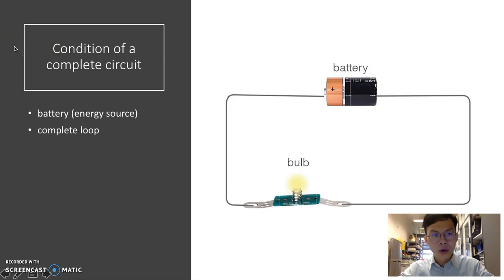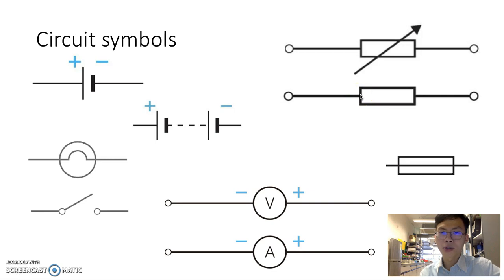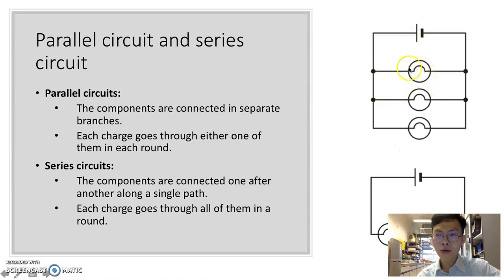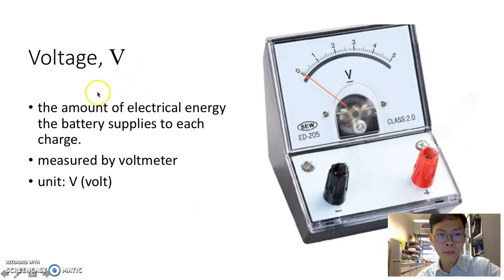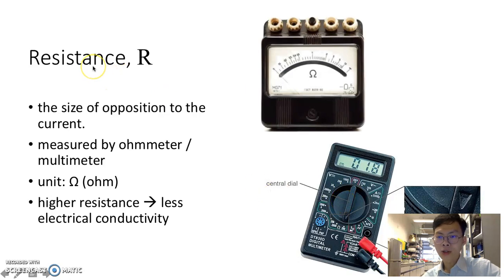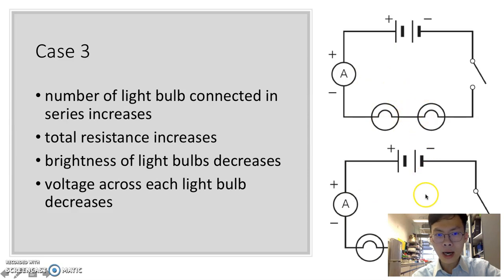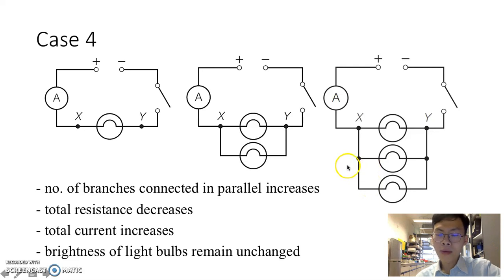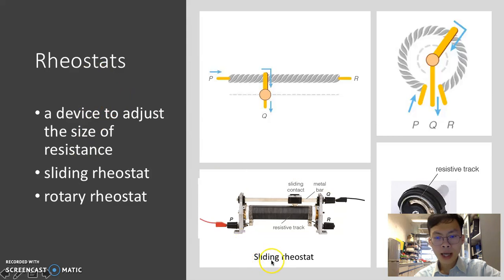Integrated Science Topic 8 Electricity Summary part 1